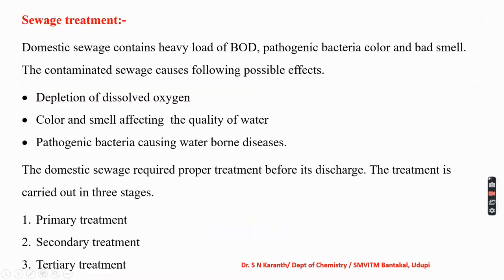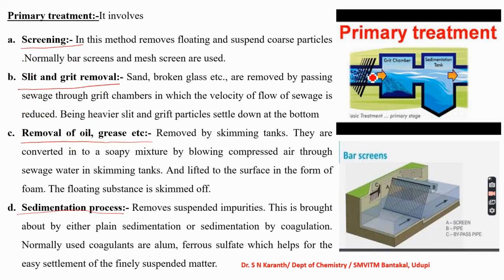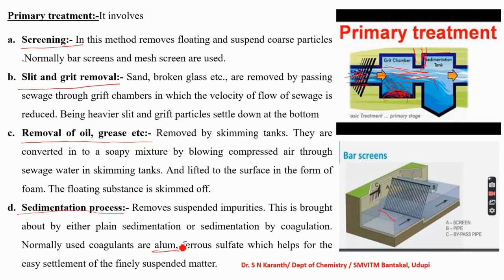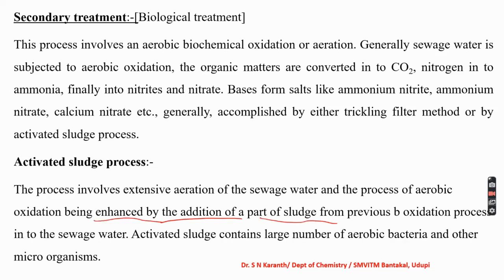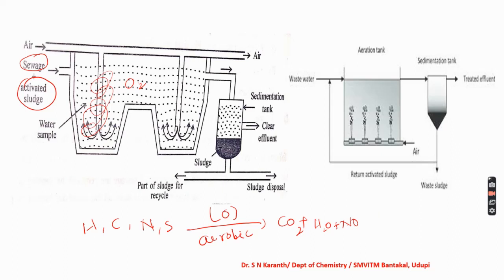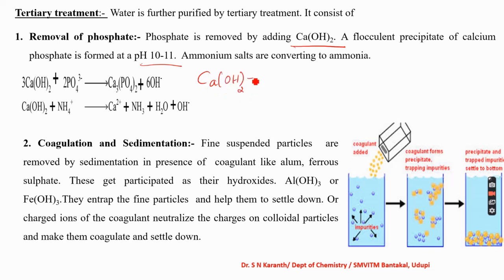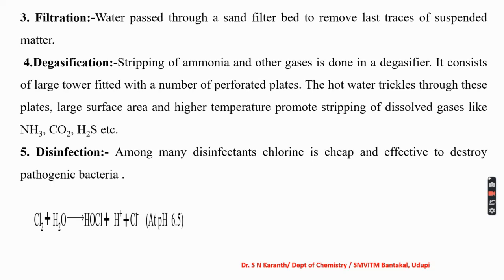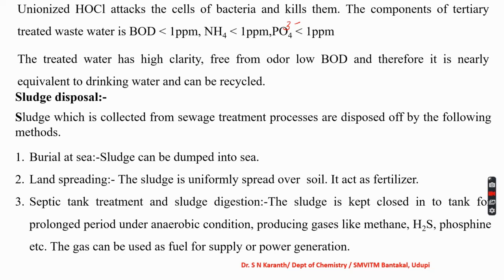sewage treatment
Engineering Chemistry
VTU syllabus
First Year
Sewage treatment: Primary, secondary (activated sludge) and tertiary methods